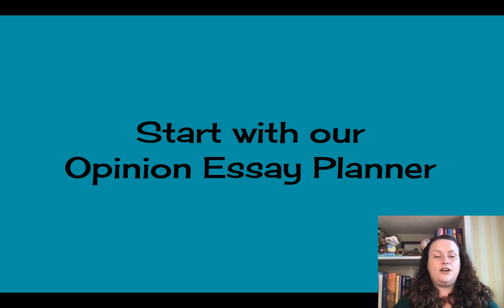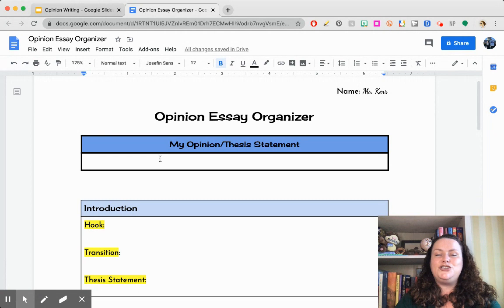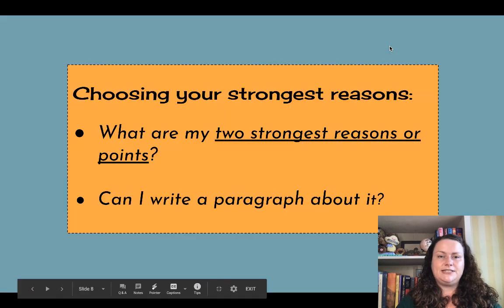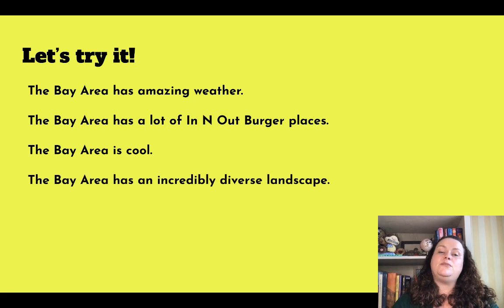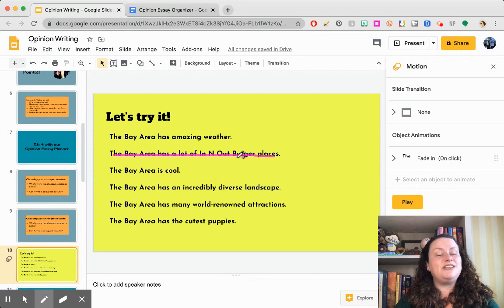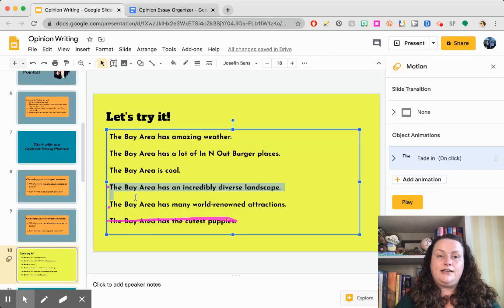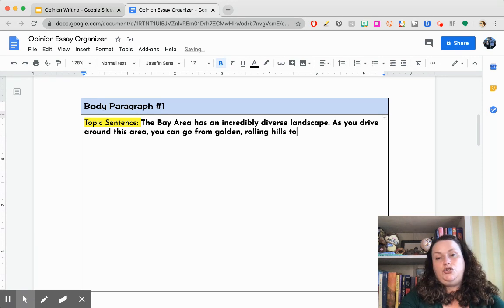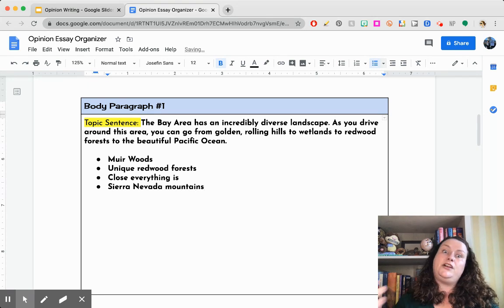Writing Workshop- Opinion Lesson 4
Opinion Lesson 4- Making your best points